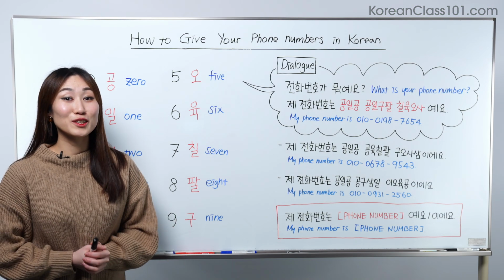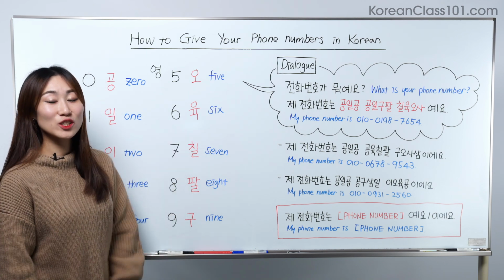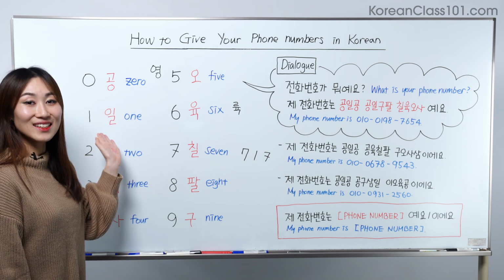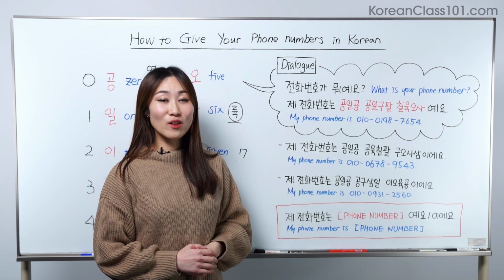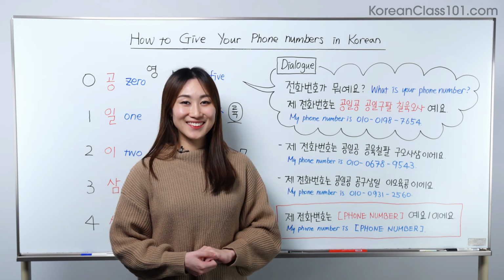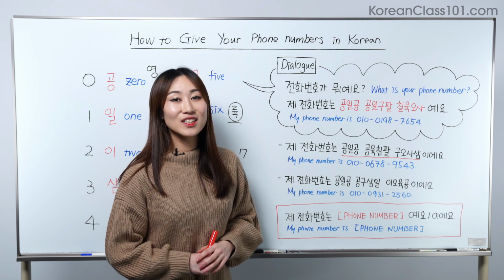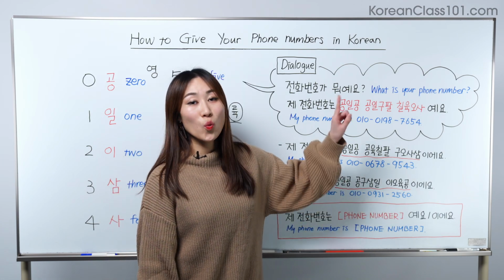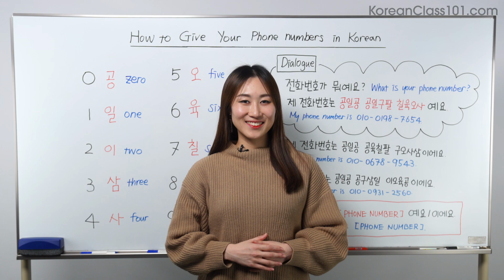Ways to Ask for a Phone Number in Korean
Learn Korean with the best online resouces for free,

In this video, you'll learn how to ask for a phone number or give yours in Korean. If you want to start learning Korean, this video is made for you. Our host expresses herself in English and simple Korean, with subtitles. This video will challenge your reading and listening comprehension skills and help you progress in your Korean study.